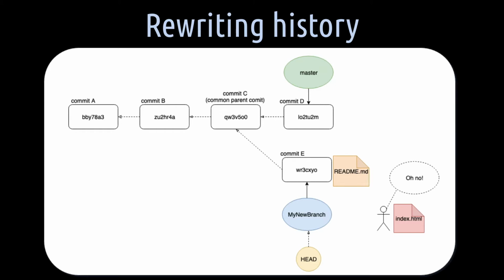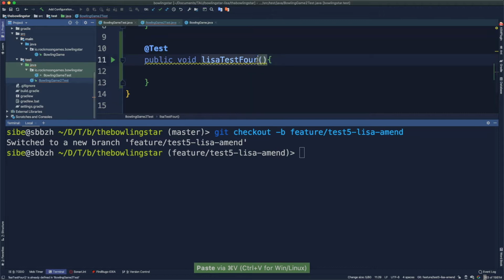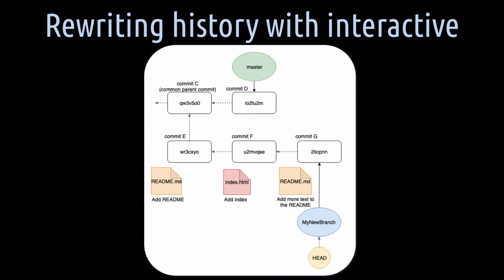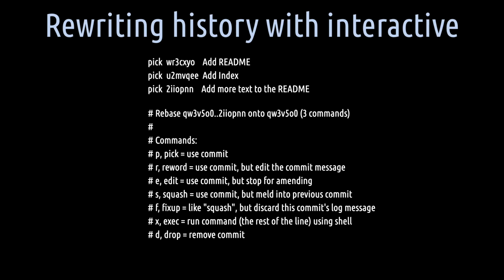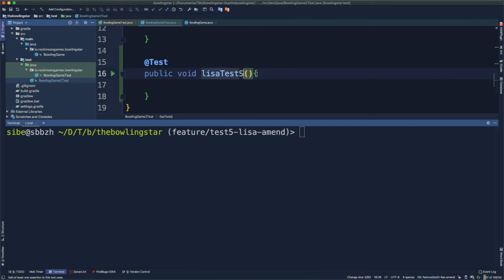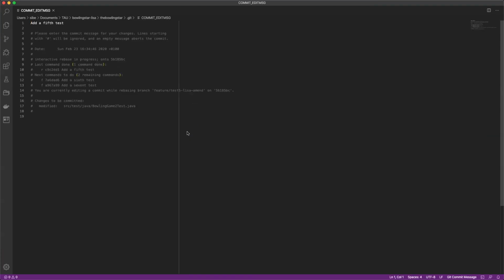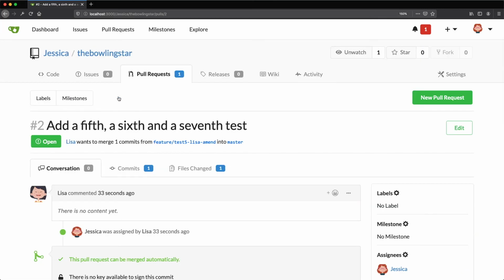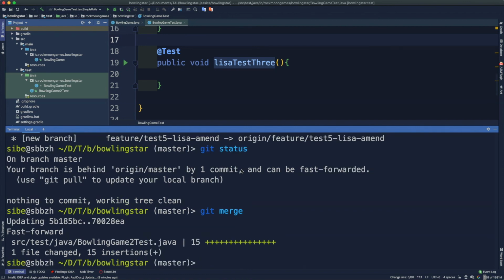Chapter 4.2: Rewriting the History of a Branch